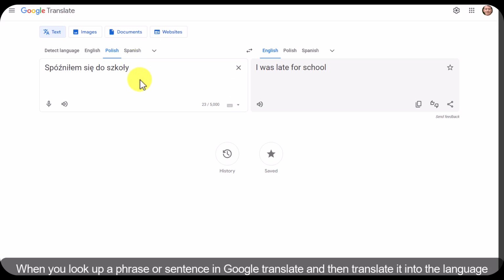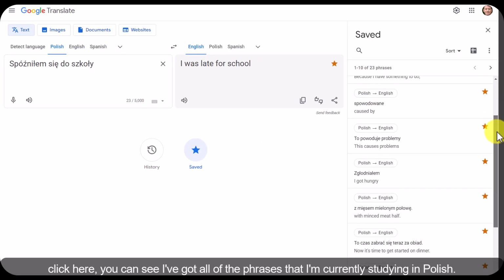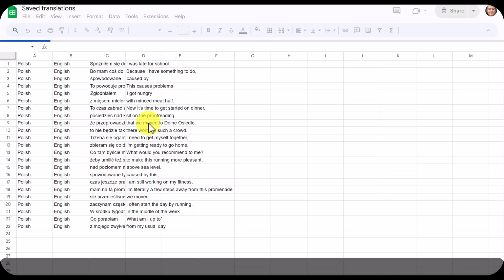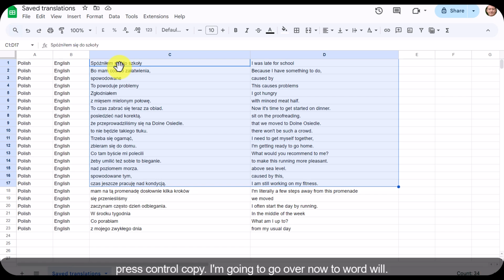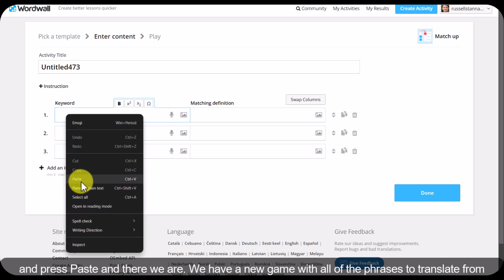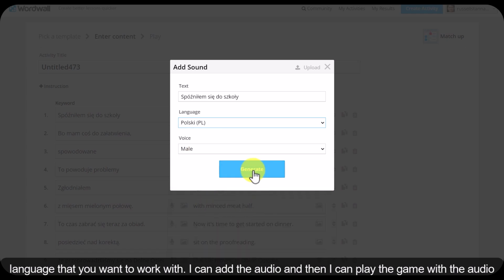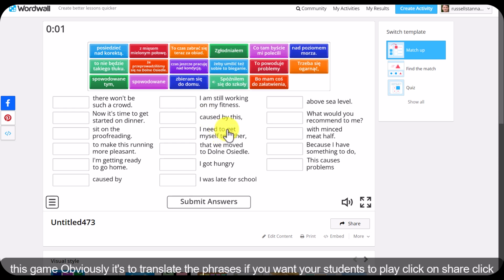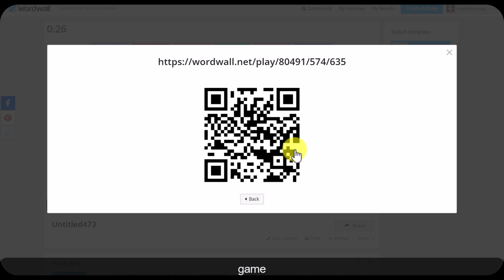How Google Translate connects to Wordwall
In this tutorial, learn how to connect Google Translate to Wordwall to create multilingual, interactive activities for your students! This step-by-step guide will show you how to seamlessly integrate Google Translate with Wordwall to expand your classroom's language learning potential.

In this video, you will:

Discover how to use Google Translate with Wordwall to create language-rich activities.
Learn how to translate questions, answers, and instructions in Wordwall games.
Enhance your classroom's inclusivity by supporting different languages in your lessons.
Whether you're teaching students who speak different languages or want to add a multilingual dimension to your Wordwall activities, this video will help you get started. Watch now and bring the power of Google Translate to your Wordwall games!